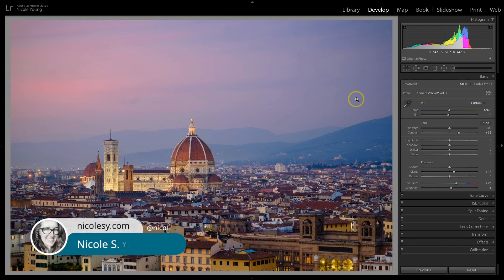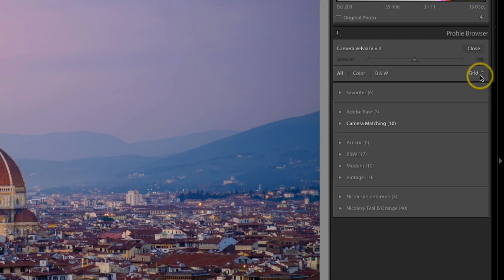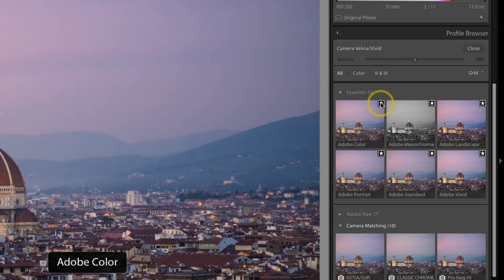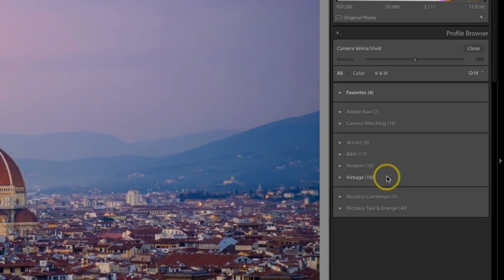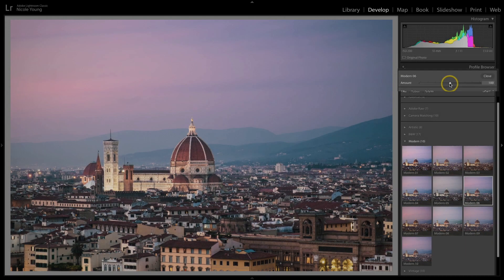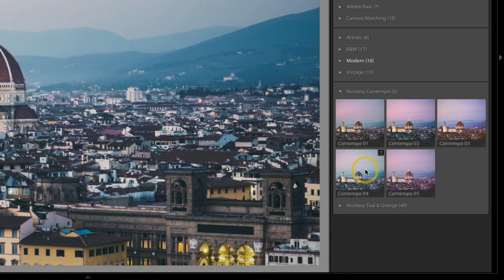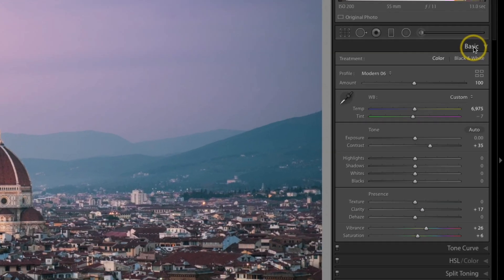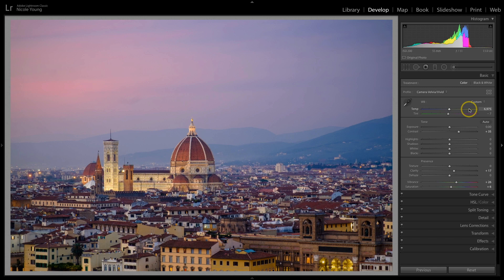Profiles in Lightroom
Learn about Profiles in Adobe Lightroom Classic. (Profiles are also available in Lightroom CC.)

My camera gear*: